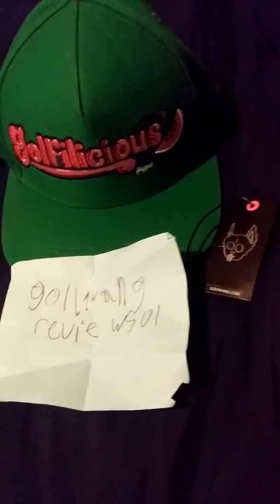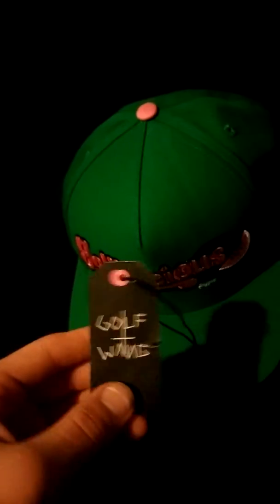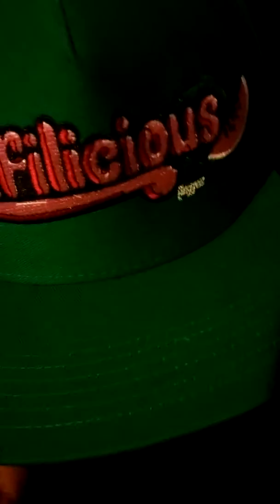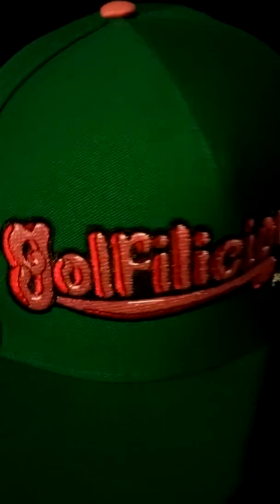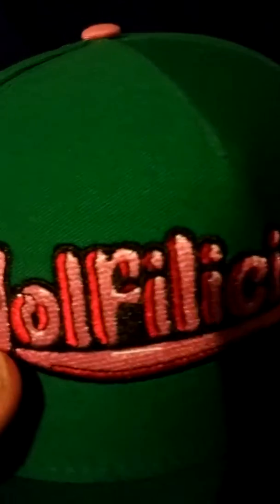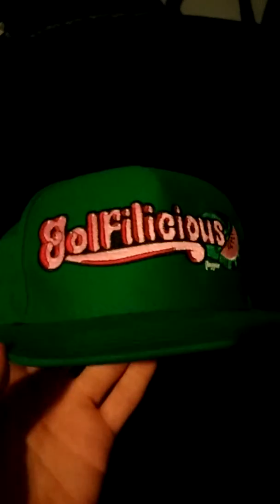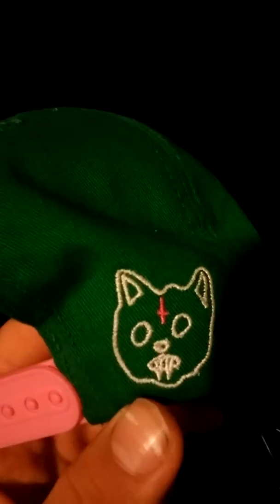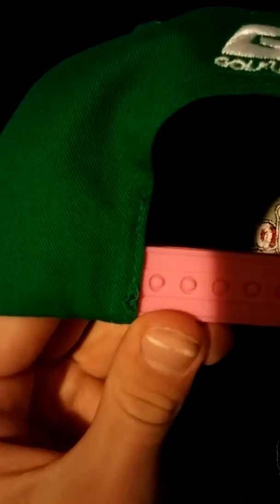Golf wang golflicious hat review